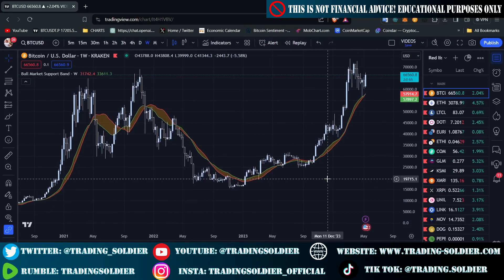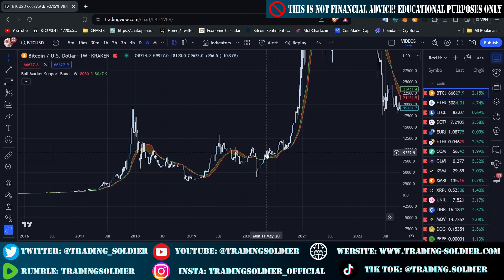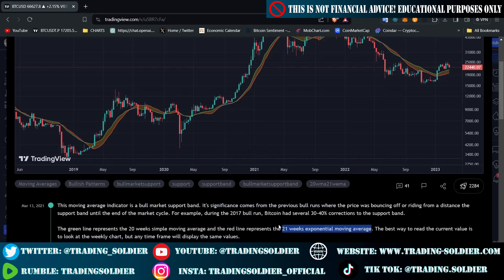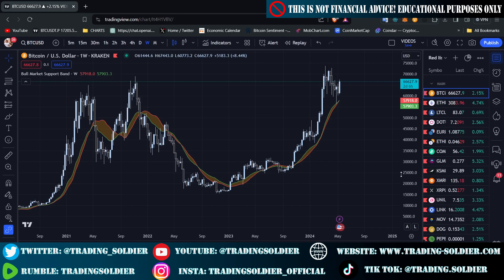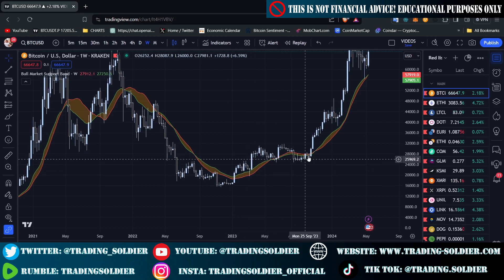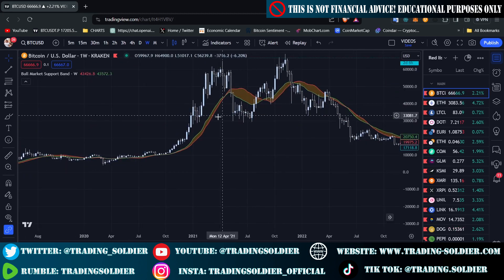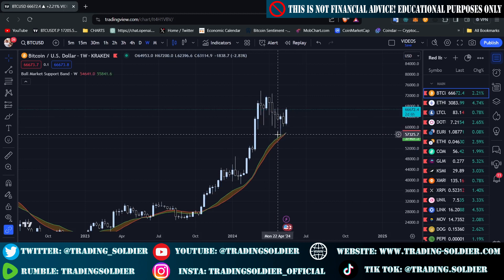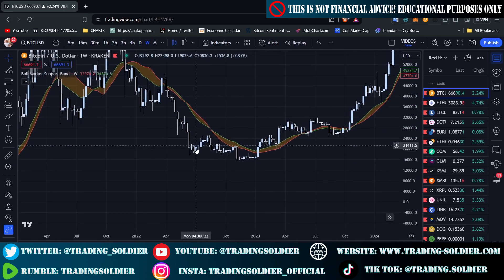Bitcoin Bull Market Support Band TradingView Indicator Explained (Tutorial for Beginners)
🚀 Bitcoin Bull Market Support Band: An In-Depth Tutorial
Welcome to our comprehensive guide on the Bitcoin Bull Market Support Band TradingView Indicator! In this tutorial, we’ll break down everything you need to know about this powerful tool, perfect for beginners and seasoned traders alike. Discover how this indicator can help you identify bullish trends, make informed trading decisions, and maximize your profits in the volatile world of cryptocurrency.

📊 What is the Bitcoin Bull Market Support Band?
The Bitcoin Bull Market Support Band is a crucial indicator used by traders to determine the strength and sustainability of a bullish trend in the Bitcoin market. In this section, we’ll explain the fundamentals of the support band, including its components, how it’s calculated, and why it’s an essential tool for anyone serious about trading Bitcoin.

🔍 Setting Up the Indicator on TradingView
Step-by-step, we’ll guide you through the process of setting up the Bitcoin Bull Market Support Band on TradingView. Learn how to add this indicator to your charts, customize its settings to fit your trading strategy, and interpret its signals. Whether you’re new to TradingView or looking to enhance your charting skills, this tutorial has got you covered.

📈 How to Use the Support Band for Trading
Maximize your trading potential by understanding how to use the Bitcoin Bull Market Support Band effectively. We’ll delve into practical trading strategies, showing you how to spot entry and exit points, manage risks, and optimize your trades. Learn how this indicator can help you stay ahead of the market and make more informed trading decisions.

🧠 Expert Tips and Best Practices
Gain insights from experienced traders on how to get the most out of the Bitcoin Bull Market Support Band. This section is packed with expert tips, common pitfalls to avoid, and best practices to ensure you’re using the indicator to its fullest potential. Enhance your trading acumen and improve your overall strategy with these valuable insights.

This video is for educational and informational purposes only and should not be considered as financial advice. The strategies and examples discussed are not guarantees of future performance. Trading cryptocurrencies involves significant risk, including the potential loss of principal. Always conduct your own research and consult with a qualified financial advisor before making any trading decisions.